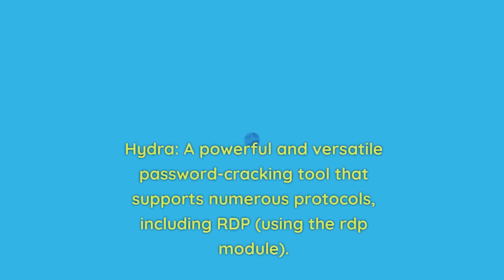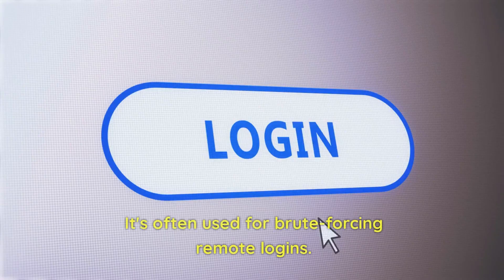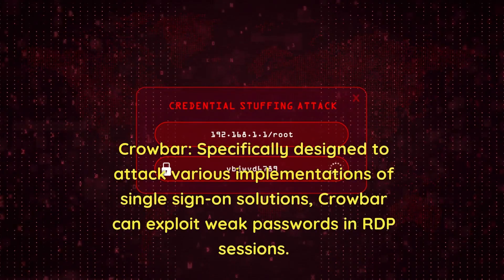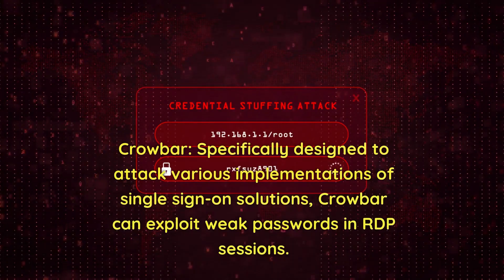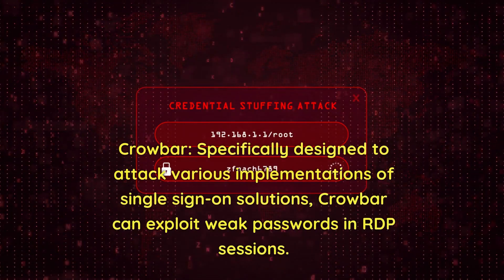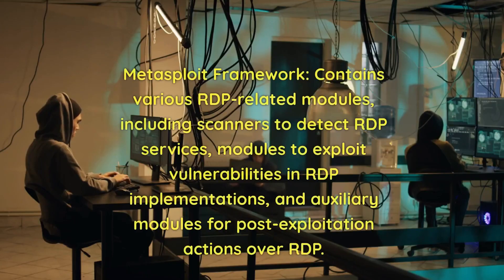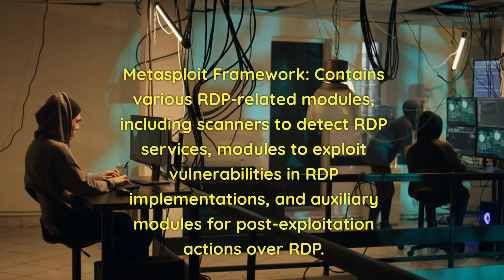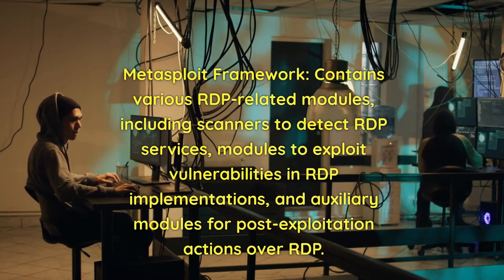Top 10 RDP (Remote Desktop Protocol)Hacking Attack Tools Kali Linux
Remote Desktop Protocol (RDP) is a proprietary protocol developed by Microsoft that provides users with a graphical interface to connect to another computer over a network. Due to its widespread use, RDP has been a target for attackers. Kali Linux offers a variety of tools that can be used to test the security of RDP implementations. Here are ten tools available in Kali Linux for RDP-related security assessments:

Hydra: A powerful and versatile password-cracking tool that supports numerous protocols, including RDP (using the rdp module). It's often used for brute-forcing remote logins.

Ncrack: Developed by the creators of Nmap, this tool is designed for high-speed network authentication cracking. It has support for RDP among other protocols.

Patator: A multi-purpose brute-forcer, with a modular design supporting many protocols, including RDP.

Crowbar: Specifically designed to attack various implementations of single sign-on solutions, Crowbar can exploit weak passwords in RDP sessions.

RDPY: A Python-based tool and library that supports the crafting of RDP sessions and contains several utilities, including an RDP man-in-the-middle attack tool.

FreeRDP: More of a client than an attack tool, FreeRDP can be used to connect to RDP servers. However, its extensive set of features can be leveraged during security assessments.

Rdesktop: An open-source RDP client for Unix-based systems. With some tweaking, it can be used for testing and probing RDP services.

Metasploit Framework: Contains various RDP-related modules, including scanners to detect RDP services, modules to exploit vulnerabilities in RDP implementations, and auxiliary modules for post-exploitation actions over RDP.

xrdp: While it's an RDP server implementation for Unix-like systems, understanding and having an RDP server can be beneficial during penetration testing to reproduce or understand certain vulnerabilities or behaviors.

PyRDP: A Python-based RDP man-in-the-middle tool that can be used for intercepting RDP traffic and credentials, and even has the capability to eavesdrop on or take over RDP sessions.